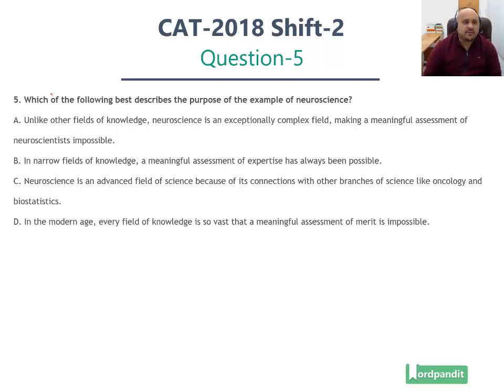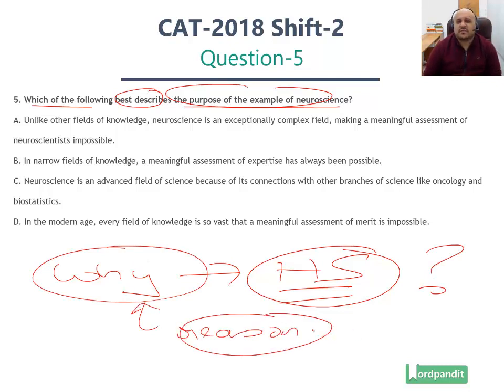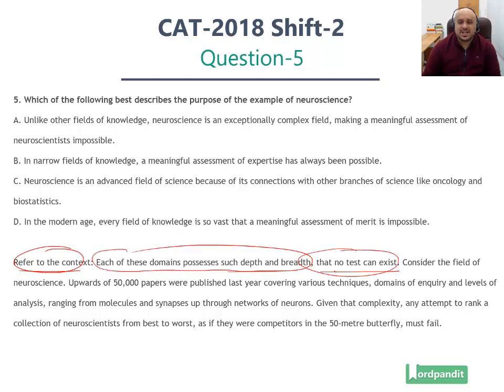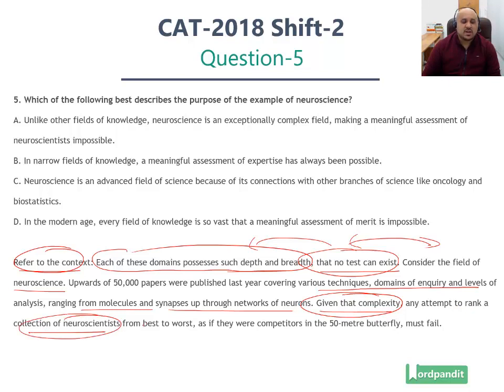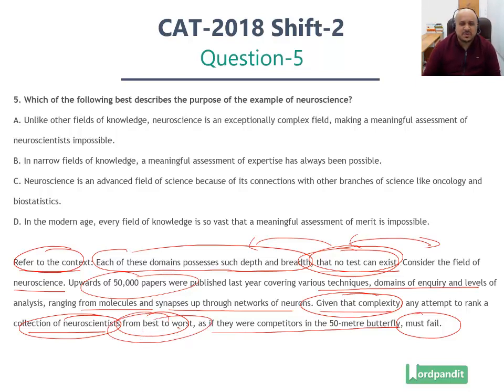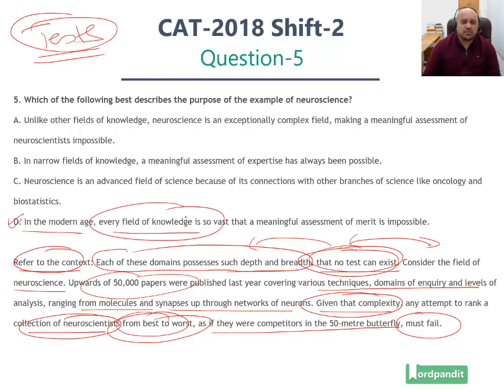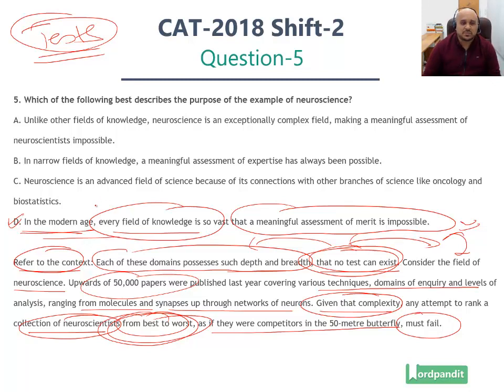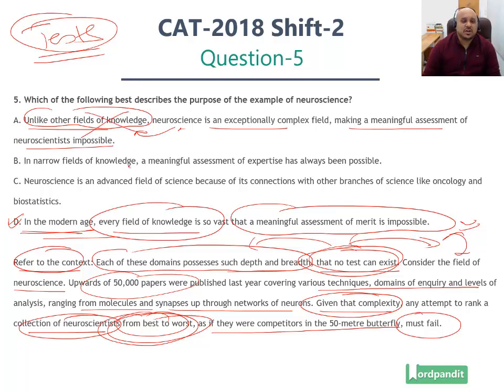CAT-2018 Slot-2 VA-RC Question 5 | CAT VARC Answer Key 2018 | Reading Comprehension for CAT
Question is based on the Passage:
The complexity of modern problems often precludes any one person from fully understanding them. Factors contributing to rising obesity levels, for example, include transportation systems and infrastructure, media, convenience foods, changing social norms, human biology and psychological factors. The multidimensional or layered character of complex problems also undermines the principle of meritocracy: the idea that the ‘best person’ should be hired. There is no best person. When putting together an oncological research team, a biotech company such as Gilead or Genentech would not construct a multiple-choice test and hire the top scorers, or hire people whose resumes score highest according to some performance criteria. Instead, they would seek diversity. They would build a team of people who bring diverse knowledge bases, tools and analytic skills.

Believers in a meritocracy might grant that teams ought to be diverse but then argue that meritocratic principles should apply within each category. Thus the team should consist of the ‘best’ mathematicians, the ‘best’ oncologists, and the ‘best’ biostatisticians from within the pool. That position suffers from a similar flaw. Even with a knowledge domain, no test or criteria applied to individuals will produce the best team. Each of these domains possesses such depth and breadth, that no test can exist. Consider the field of neuroscience. Upwards of 50,000 papers were published last year covering various techniques, domains of enquiry and levels of analysis, ranging from molecules and synapses up through networks of neurons. Given that complexity, any attempt to rank a collection of neuroscientists from best to worst, as if they were competitors in the 50-metre butterfly, must fail. What could be true is that given a specific task and the composition of a particular team, one scientist would be more likely to contribute than another. Optimal hiring depends on context. Optimal teams will be diverse.

Evidence for this claim can be seen in the way that papers and patents that combine diverse ideas tend to rank as high-impact. It can also be found in the structure of the so-called random decision forest, a state-of-the-art machine-learning algorithm. Random forests consist of ensembles of decision trees. If classifying pictures, each tree makes a vote: is that a picture of a fox or a dog? A weighted majority rules. Random forests can serve many ends. They can identify bank fraud and diseases, recommend ceiling fans and predict online dating behavior. When building a forest, you do not select the best trees as they tend to make similar classifications. You want diversity.

Programmers achieve that diversity by training each tree on different data, a technique known as bagging. They also boost the forest ‘cognitively’ by training trees on the hardest cases – those that the current forest gets wrong. This ensures even more diversity and accurate forests.

Yet the fallacy of meritocracy persists. Corporations, non-profits, governments, universities and even preschools test, score and hire the ‘best’. This all but guarantees not creating the best team. Ranking people by common criteria produces homogeneity. That’s not likely to lead to breakthroughs.

Q. 5: Which of the following best describes the purpose of the example of neuroscience?
A. Unlike other fields of knowledge, neuroscience is an exceptionally complex field, making a meaningful assessment of neuroscientists impossible.
B. In narrow fields of knowledge, a meaningful assessment of expertise has always been possible.
C. Neuroscience is an advanced field of science because of its connections with other branches of science like oncology and biostatistics.
D. In the modern age, every field of knowledge is so vast that a meaningful assessment of merit is impossible.

Happy learning! :)

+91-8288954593